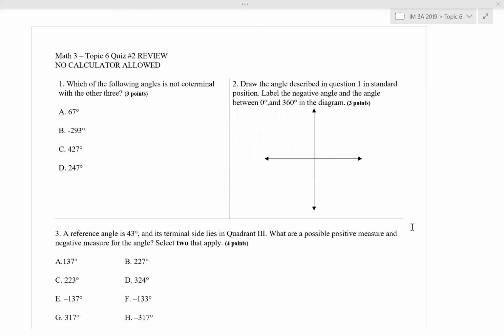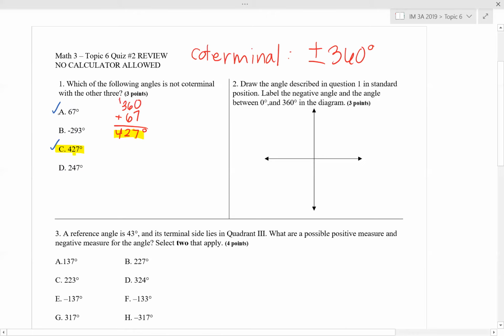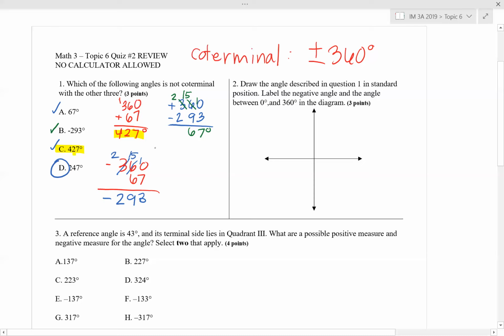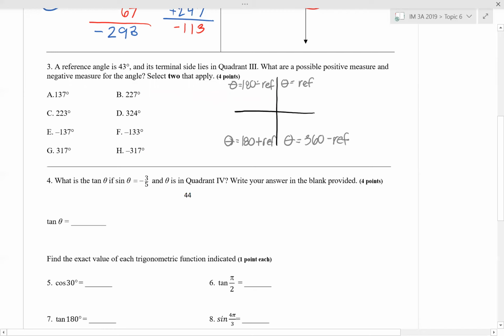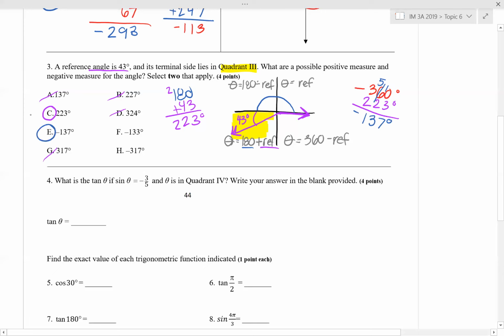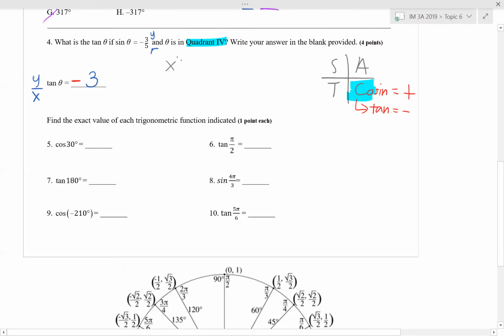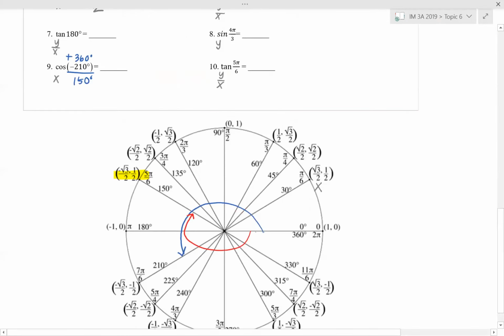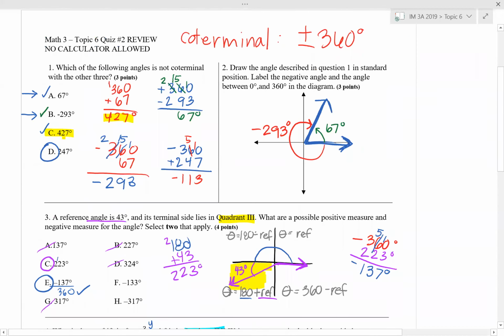Math 3 -+ Topic 6 Quiz #2 Review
Covers sections 6-2 and 6-3. You can find the worksheet on Google Classroom